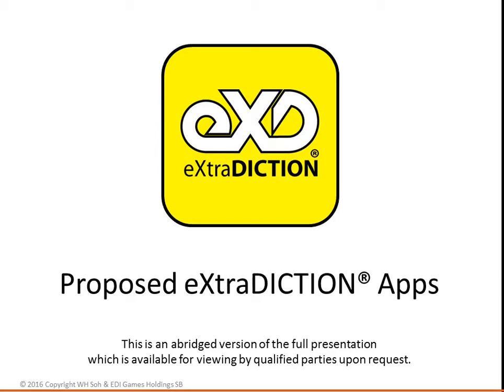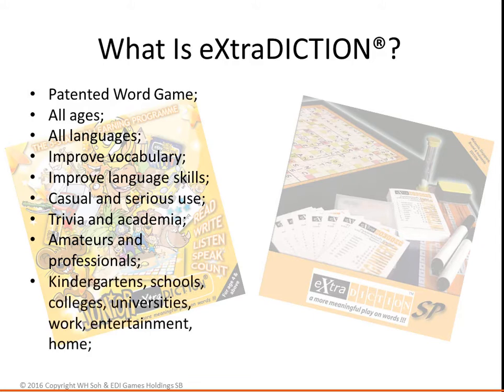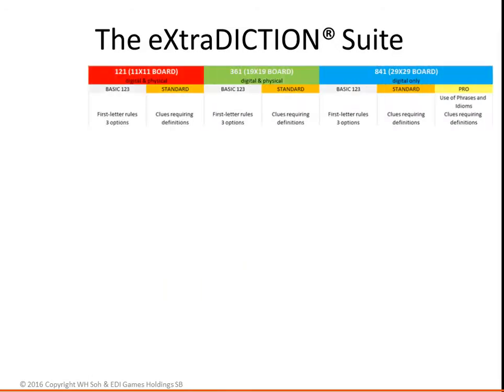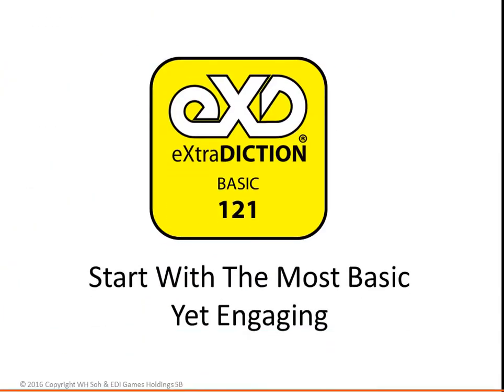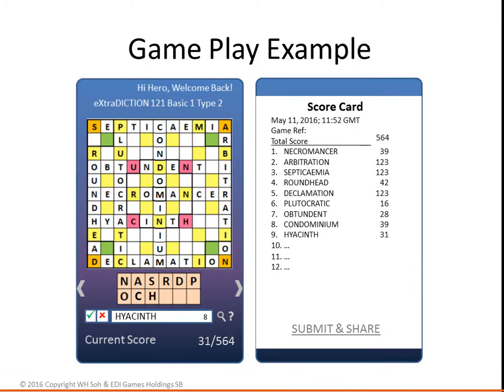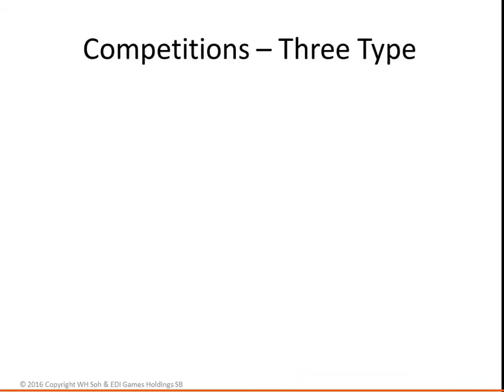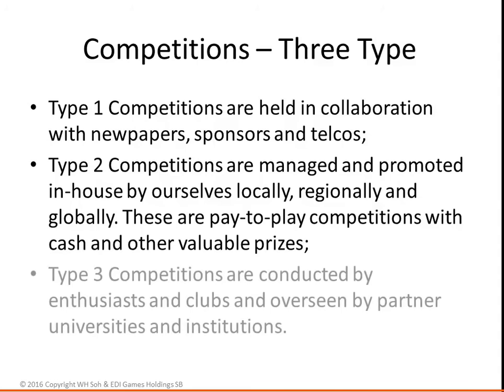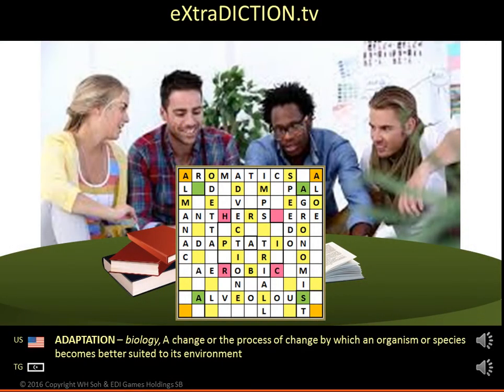Proposed eXtraDICTION Apps - abridged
Abridged Presentation of Proposed eXtraDICTION Apps by WH Soh. eXtraDICTION is a word game with patented granted in several countries.